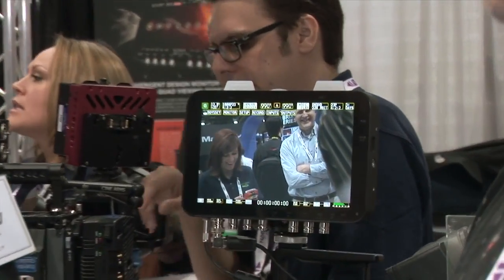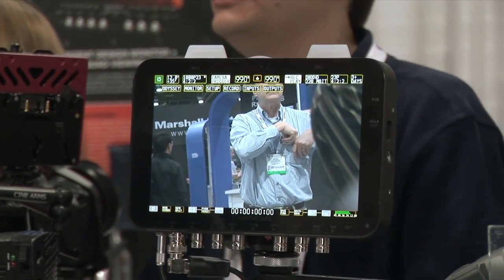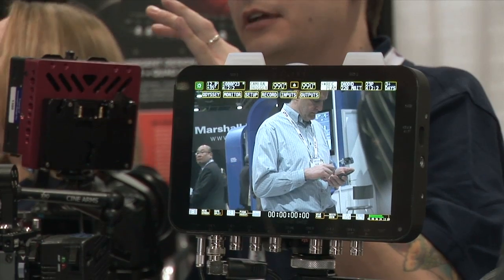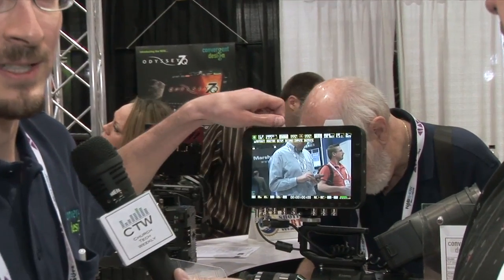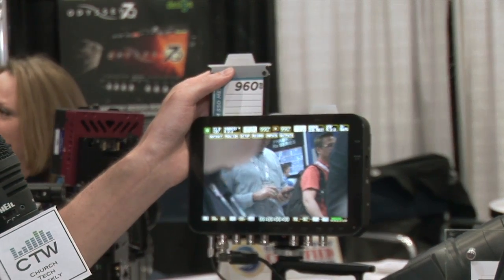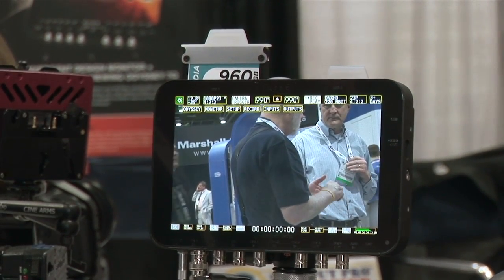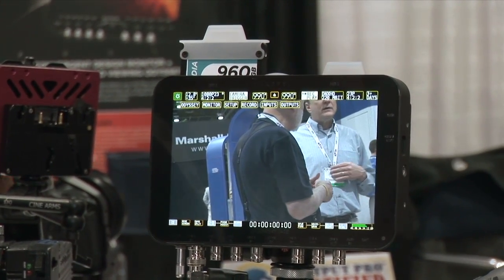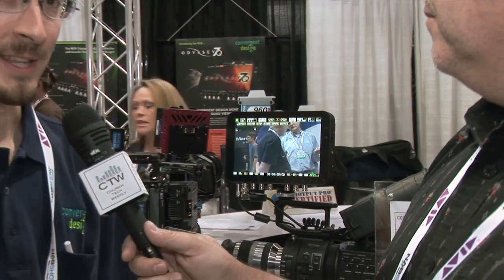CTW NAB 2013 Coverage: Convergent Designs Odyssey 7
Convergent Designs introduces the new Odyssey7 and 7Q OLED monitors. These 7" on-camera monitors not only look great but will also record to one of two built-in 2.5" drive bays. Available this summer.